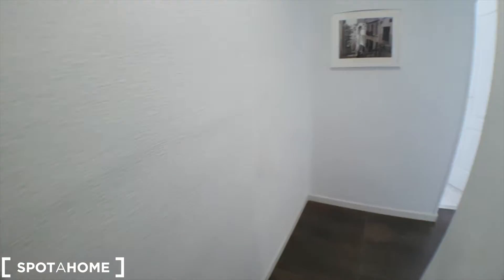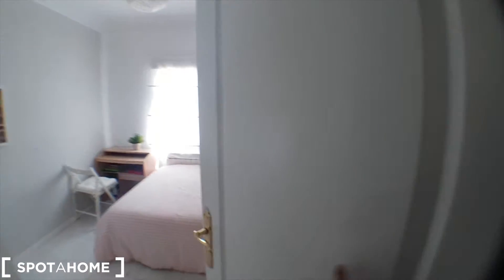Spacious 4-bedroom apartment for rent in Chamartín - Spotahome (ref 232808)